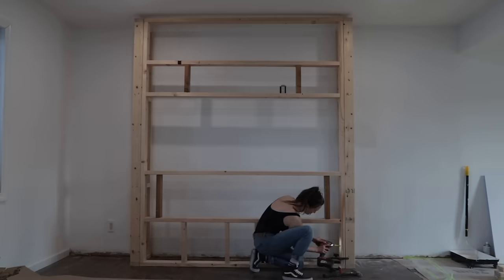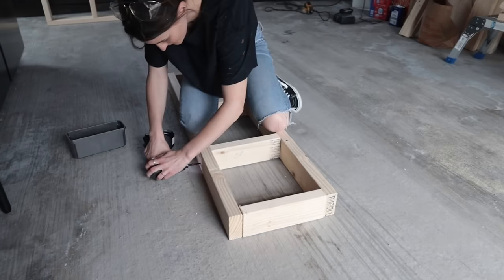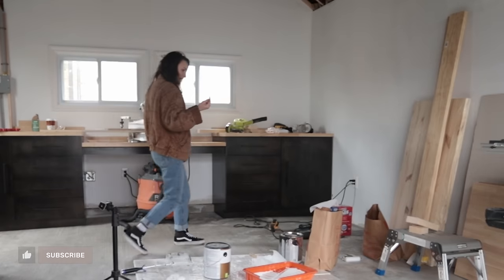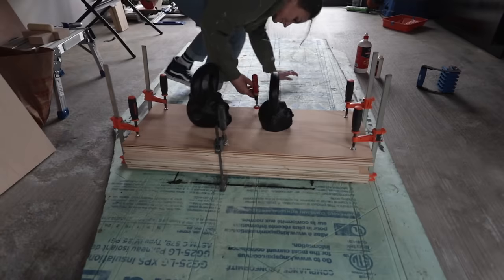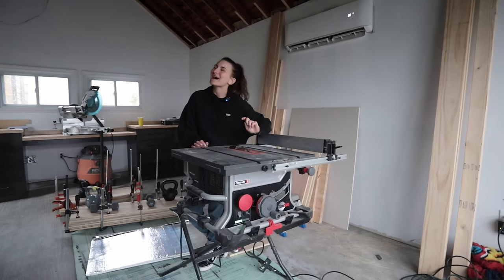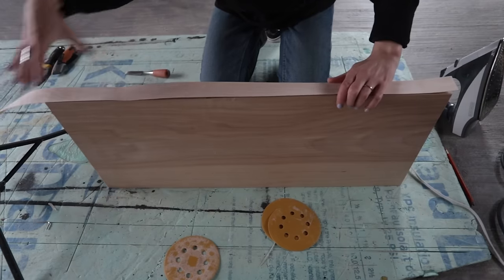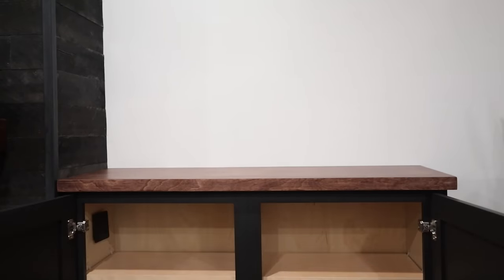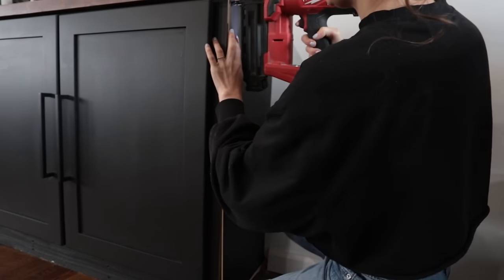EASY DIY BUILT-IN CABINETS + FLOATING SHELVES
DIY EASY CUSTOM BUILT-IN CABINETS

We're back in my living room (I told you this would happen!) to create custom built-in storage. SPOILER ALERT: we're making this SO easy by using PREMADE kitchen cabinets!

You can find the full step-by-step tutorial for this project on The Home Depot's blog

Doweling (Centering) Jig
Long 1/2" Drill Bit

Wood Finish (use this link for an automatic discount at TotalBoat)
In-Cabinet Plug

Check out the equipment I use to create my content

00:00-01:06: Intro & Before
01:07-04:26: Installing The Cabinets and Bases
04:27-05:36: Priming and Painting Prefinished Cabinets
05:37-07:34: Building Floating Shelves
07:35-09:03: Painting Prefinished Cabinets
09:04-13:03: Installing Floating Shelf Hardware
13:04-15:34: Installing The Floating Shelves
15:35-16:23: Adding Trim & Final Touches
16:24-17:36 The Reveal!